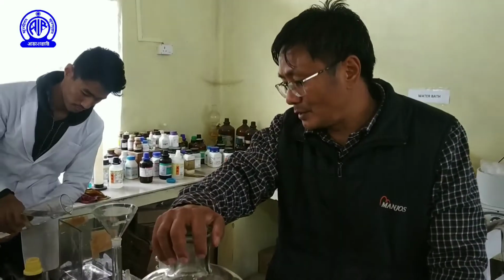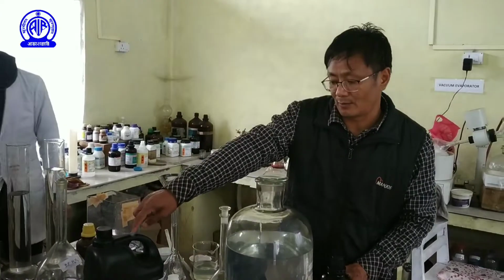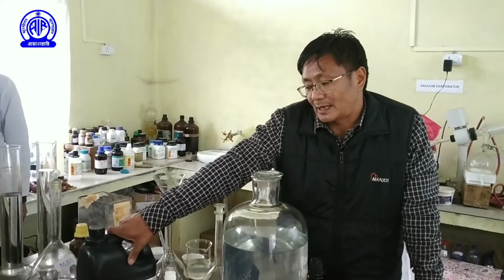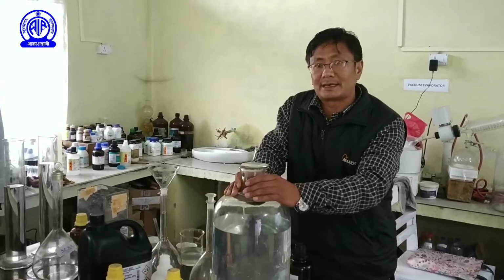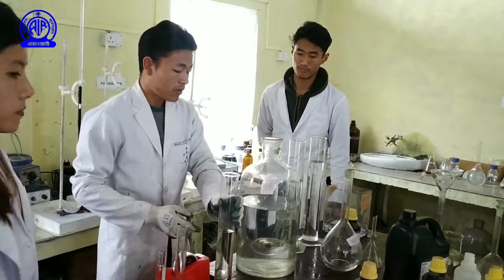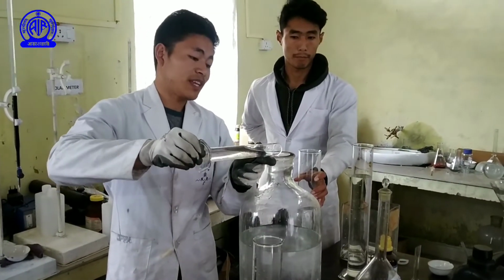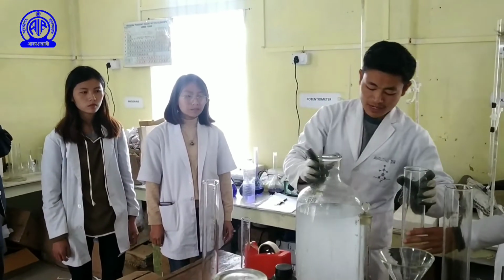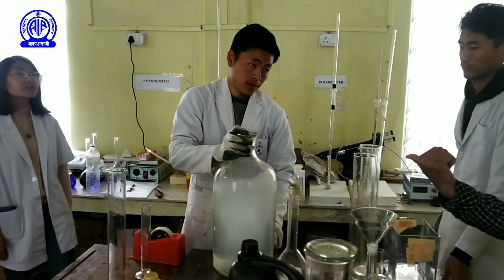Kohima Science College develop hand sanitizers amidst acute shortage in the market over COVID-19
Chemistry Department of Kohima Science College, (Autonomous), Jotsoma has come out as a rescuer for the offices in Kohima by developing hand sanitizers in view of the acute shortage of sanitizers in the markets due to the outbreak of COVID19. The department prepared 20 litres of sanitizers for Raj Bhavan which was handed today(March 19) by the Principal Dr. Lily Sema. Besides, sanitizers are also distributed to various offices like DD, TAFMA, AIR, NHAK and others.